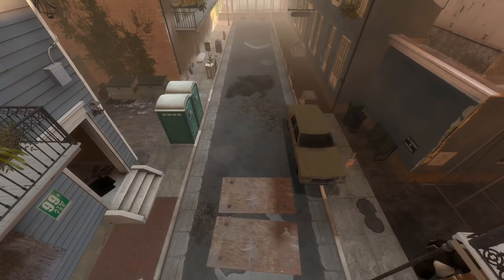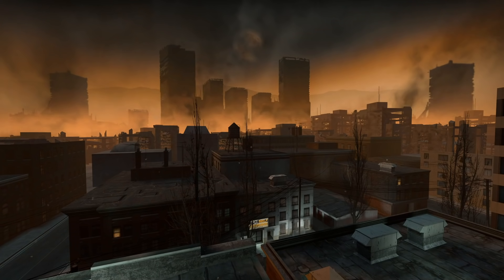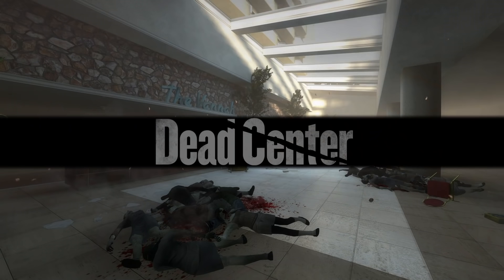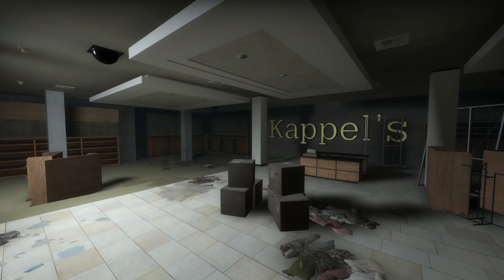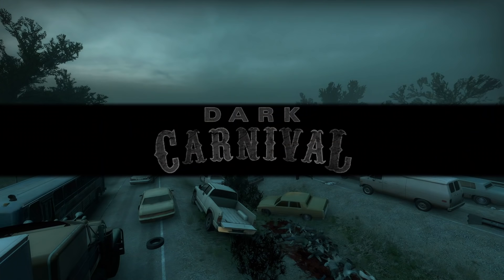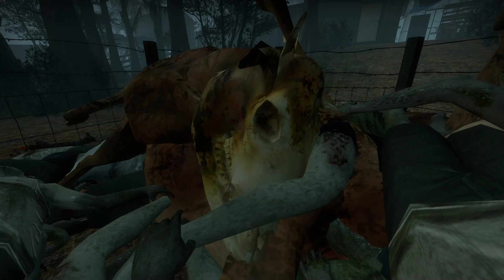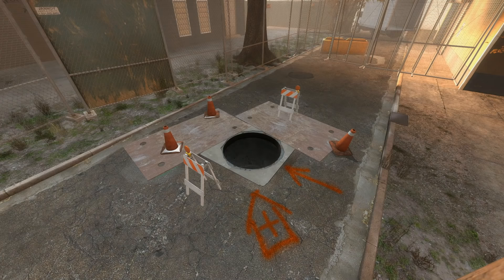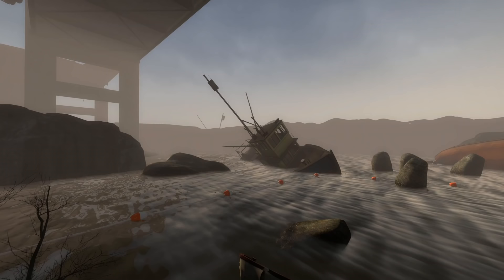All Left 4 Dead 2 Campaigns Reviewed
All the campaigns in Left 4 Dead 2 reviewed on how well-designed and fun they are.

Timestamps:

00:00   Intro
00:08   No Mercy
02:30   Crash Course
03:52   Death Toll
05:34   Dead Air
08:00   Blood Harvest
10:15   The Sacrifice
14:41   The Last Stand
17:36   Dead Center
21:36   The Passing
26:08   Dark Carnival
30:07   Swamp Fever
34:25   Hard Rain
37:28   The Parish
43:36   Cold Stream
46:00   Outro